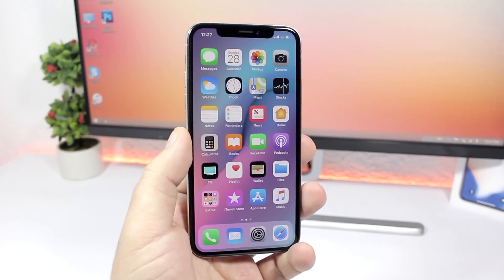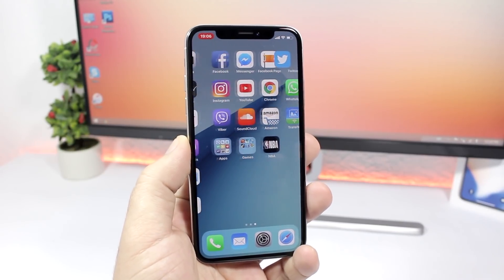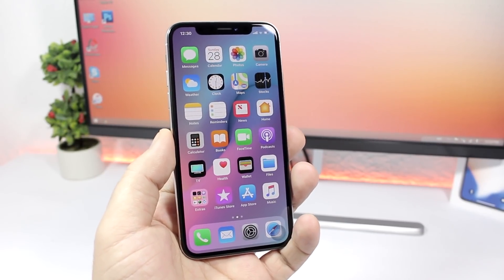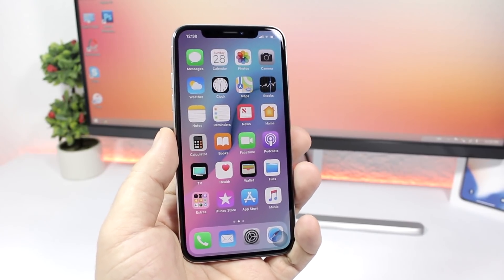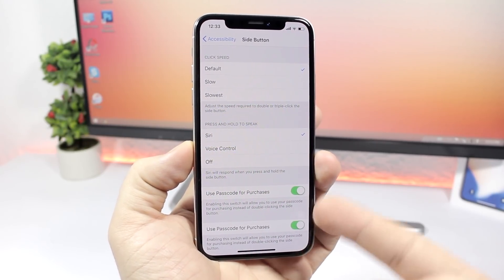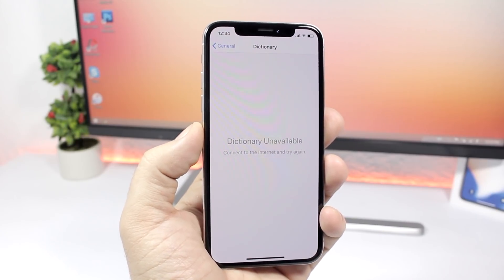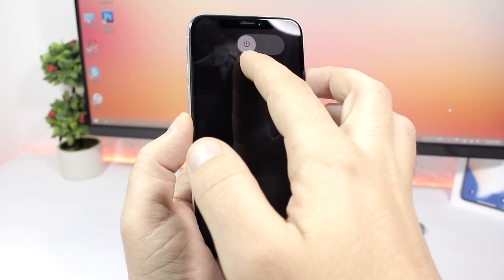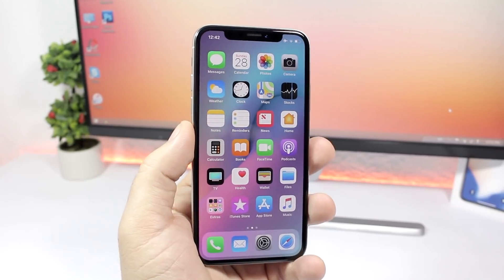iOS 11.3 - CRAZY Bugs & Glitches (Beta 1)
Crazy iOS 11.3 bugs and glitches. iOS 11.3 beta 1 has recently been released and it has quiet a few bugs and glitches. These are some iOS 11.3 bugs and glitches that I could find I'm pretty sure there are a lot more. Otherwise iOS 11.3 beta 1 also has a lot of new features and changes.

iMyFone D-Port Pro is a better iTunes alternative to selectively back up and restore your iPhone/iPad/iPod touch.